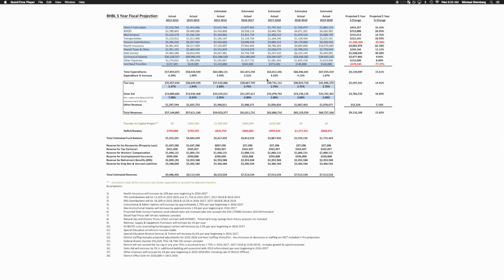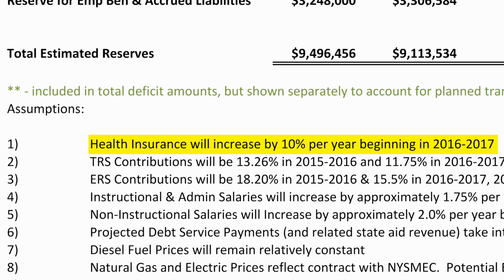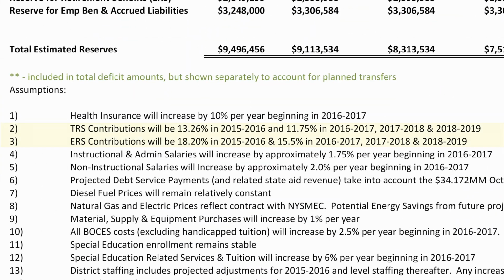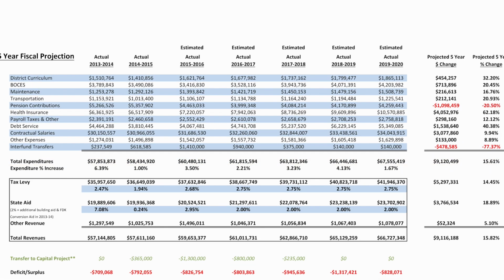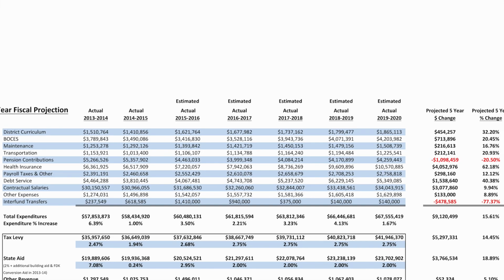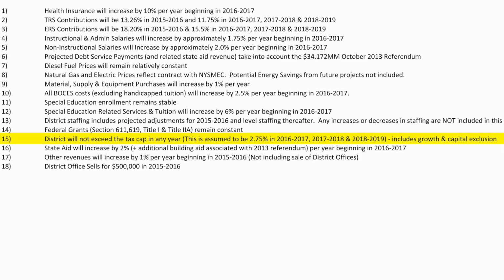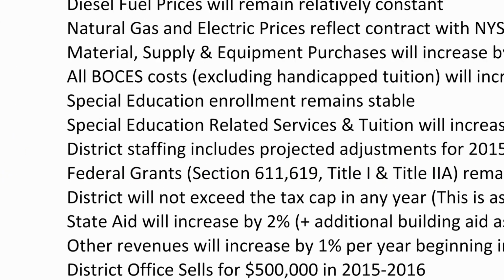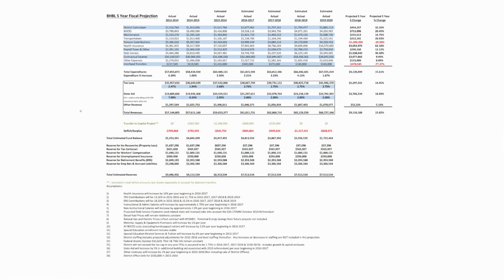BH-BL's 5-Year Long-range Financial Plan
Assistant Superintendent Dr. Christopher Adboo walks viewers through the district's long-range financial plan and explains what it means.